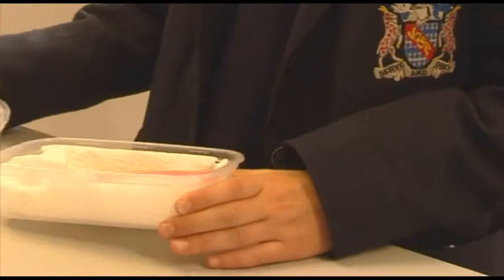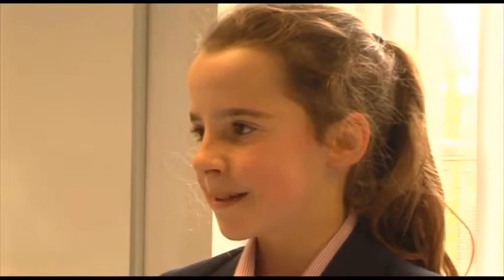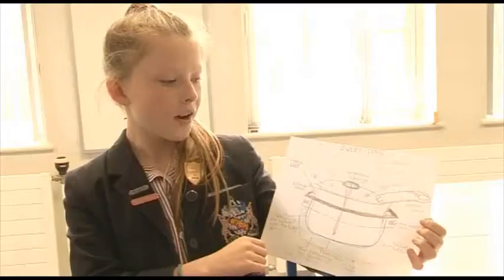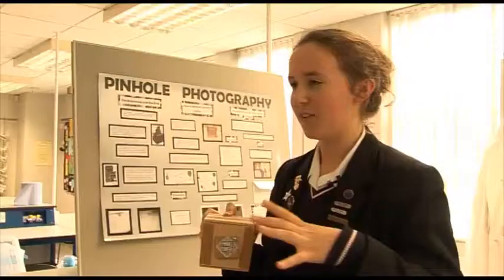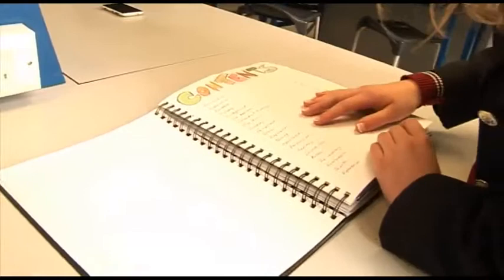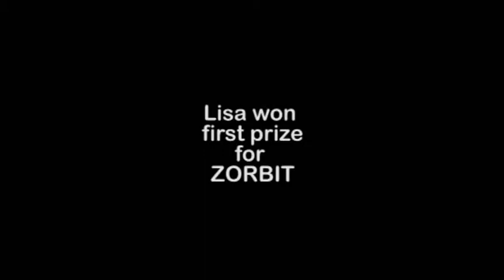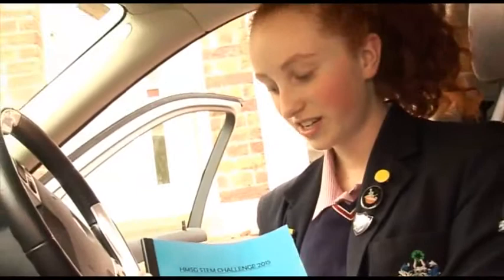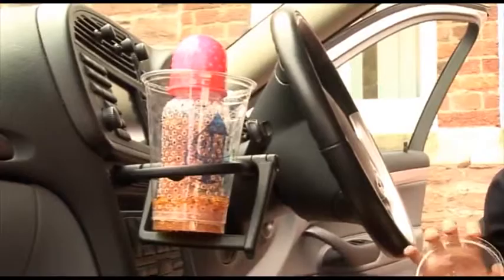The HMSG Renishaw STEM Challenge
The STEM Challenge is a competition in Science, Technology, Engineering and Maths open to all year groups. The engineering company Renishaw plc provides £1000 in prize money to be shared by the winners.

Watch this film to see who won the big prizes in this year's STEM Challenge, and what they did to succeed.